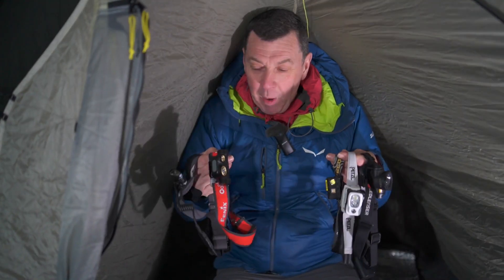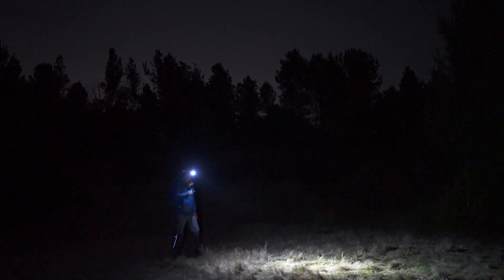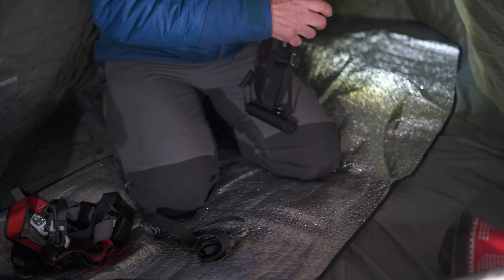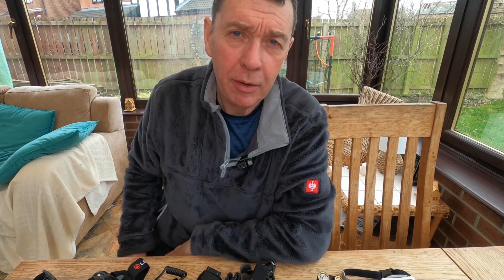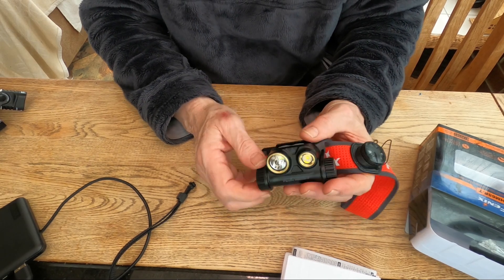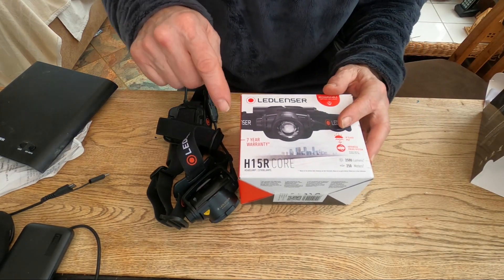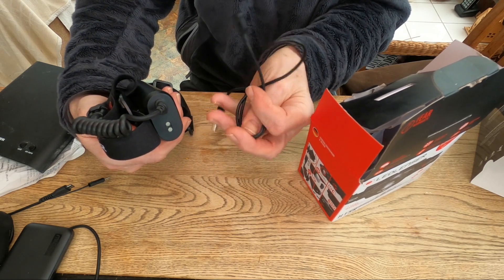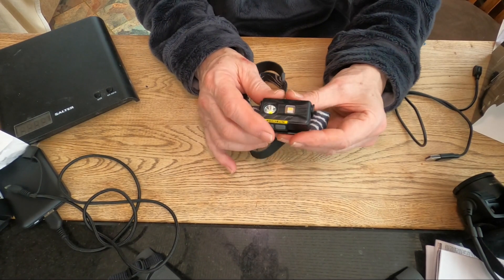POWER Headlamps A LIST | Petzl Swift RL v Fenix HM65r-t v Silva 4xt v LedLenser H15r for hiking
Backpacking and hiking headlamps or head torches need to be versatile. They need to light up distant features, then be able to have a low power to use in the tent. Extra features should include the ability to have a focused spot and be able to flood a wide area.
Additionally they need to be comfortable, light and have a long battery life, quite  tall order!
In this video I get help from a professional photographer Jason friend (link to channel below), he really helps to show the differences in the night shots.

On review are:
Petzl Swift RL
Fenix HM65R-T
Silva Trailspeed 4XT
LedLenser H15R Core
and for balance the diminutive
Nitecore NU25

Chapters
 0:00 Intro
 2:24 trail beam shots
 5:17 distance work / range
 7:48  around the tent.
 14:31  desktop review
 15:12 Swift RL
 21:22 Fenix HMR65R-T
 26:42 Silva Trailspeed 4XT
 35:09 Led enser H15R Core
 41:37 Nitecore NU25
 44:46 Summary

In the desktop review I have also tested to see if they will work with a separate power bank, so in cold weather you could continue to run the headlamp with the power bank in a warm pocket
In the summary I reveal my favorite that will be with me on every night hike, camp and even walking my local woods at night.
Enjoy and let me know what your favorite headlamp is!

I am raising funds to buy an emergency beacon to help keep myself and the youngsters including Scouts I take out safe. Thanks!

Here is a link to much of the equipment I use and trust including the test winner .